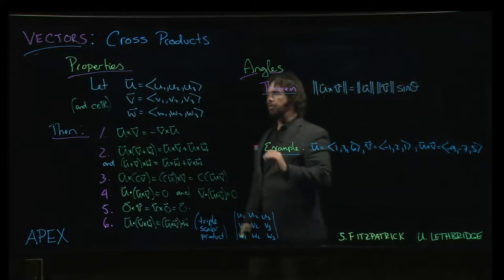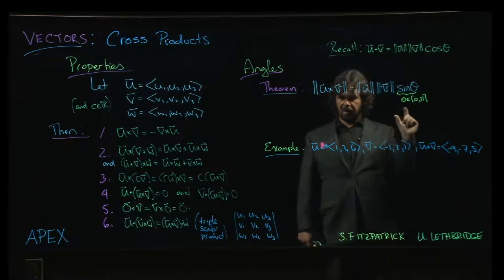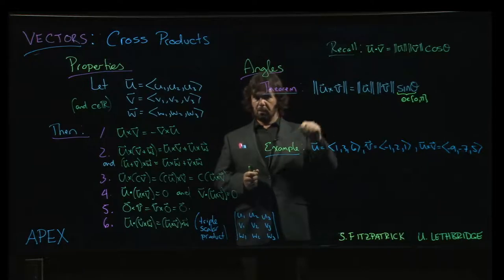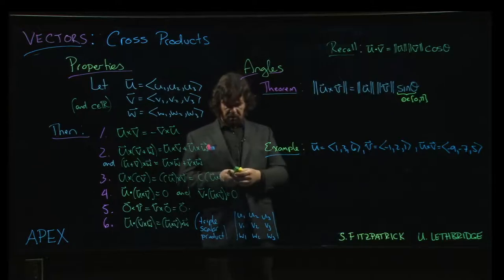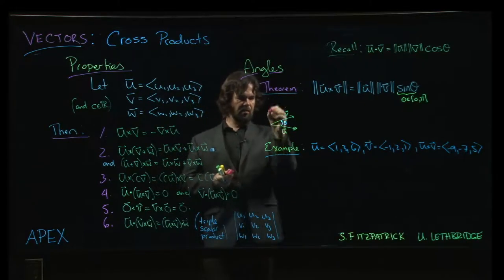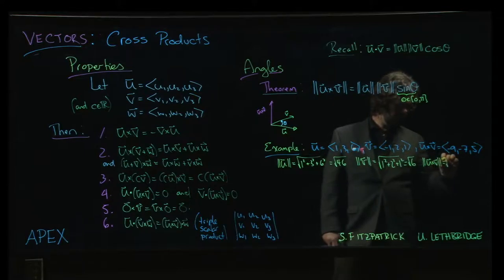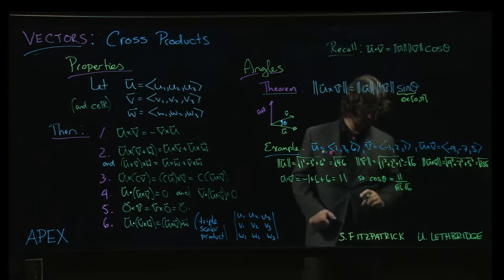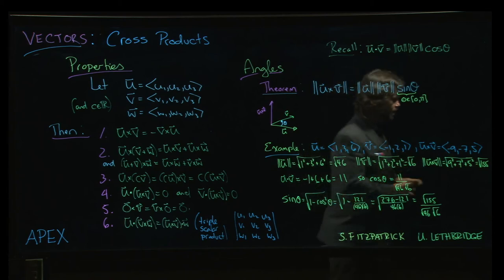Vectors: Cross Products - 06. Angles